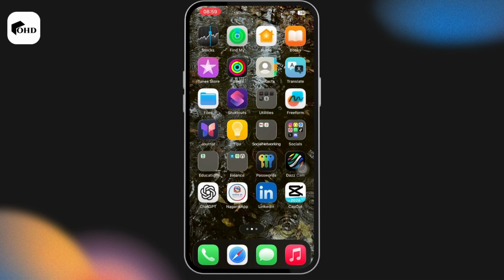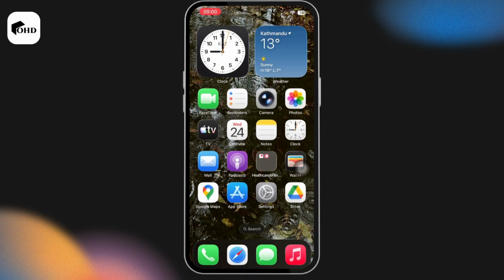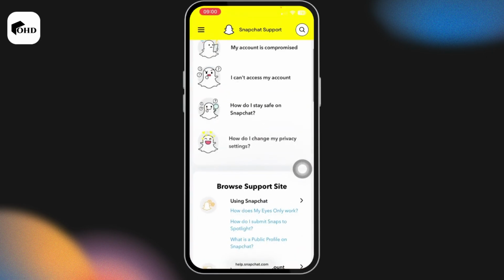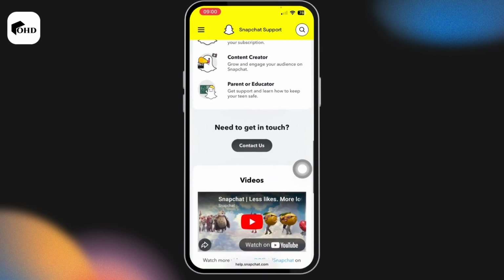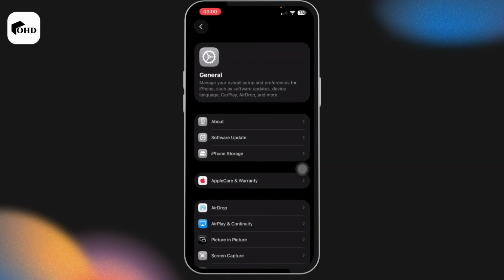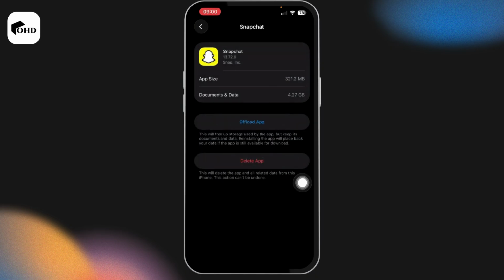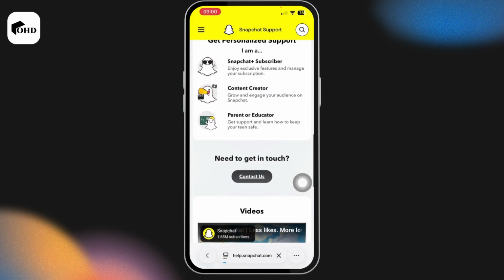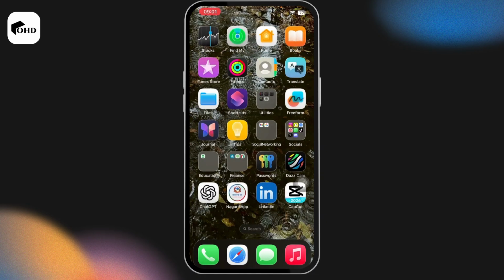How To Fix Snapchat SS04 & SS02 Locked Account (2026)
00:00 – What Causes Snapchat SS04 & SS02 Account Locks
00:06 – Step-by-Step Fix for Unlocking Your Snapchat Account

If you're facing the Snapchat SS04 or SS02 account lock, don't panic! In this guide, we’ll show you how to resolve these common errors and unlock your Snapchat account in 2025. Learn about the reasons behind these locks and the official steps to regain access. Get back to snapping in no time with our simple and effective solutions!